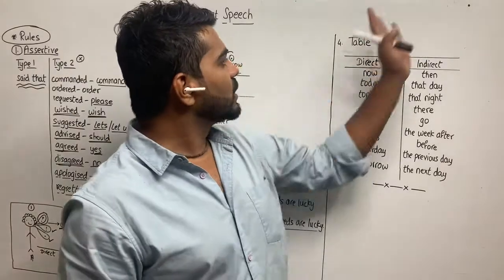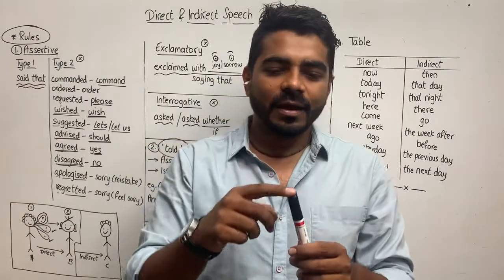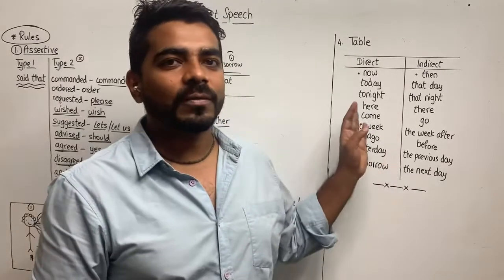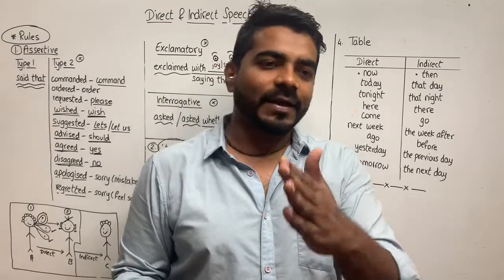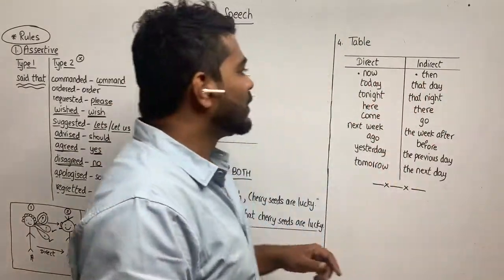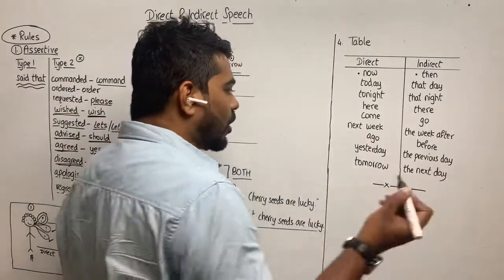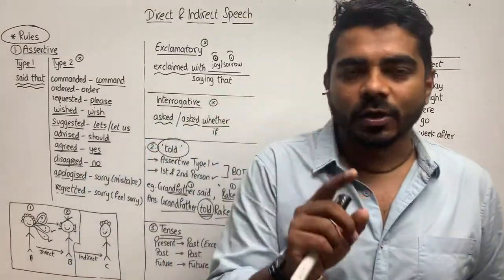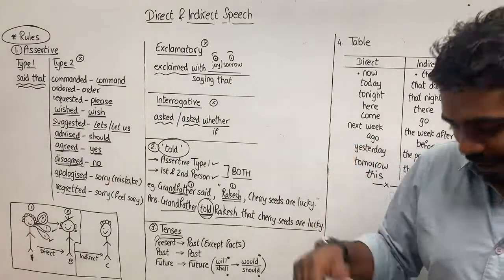Elite Tutorials: - Grammar Crash Course -Direct and Indirect Video 2